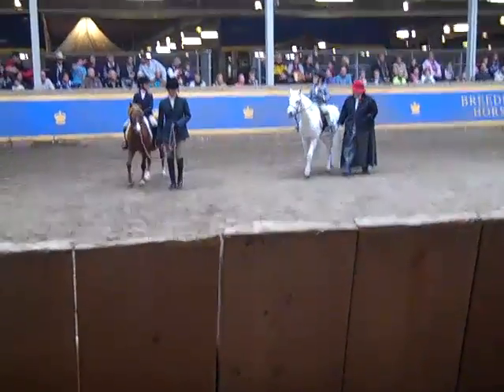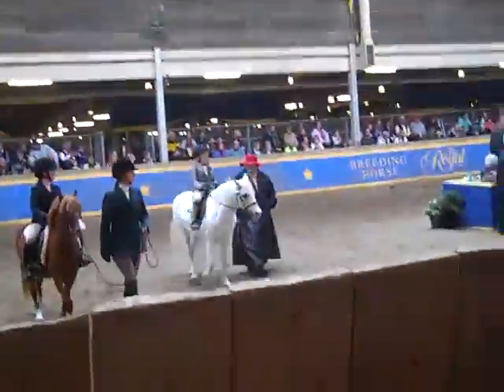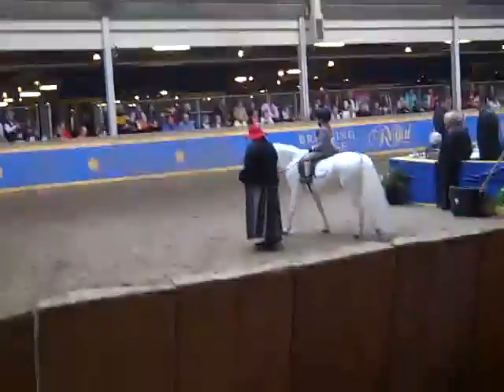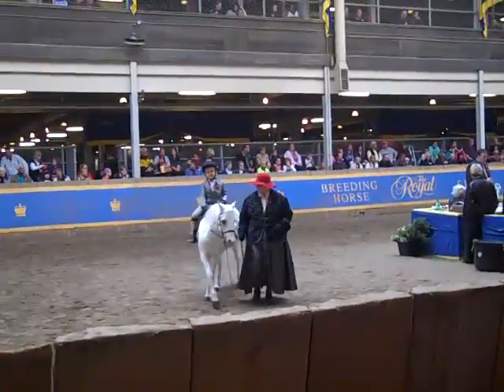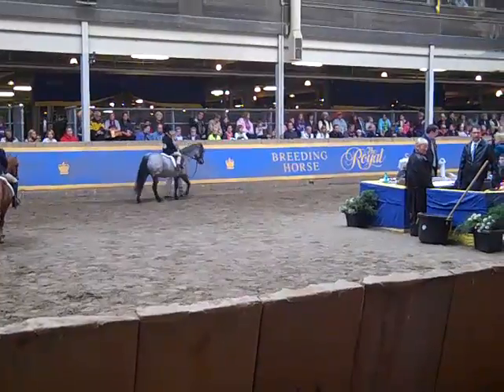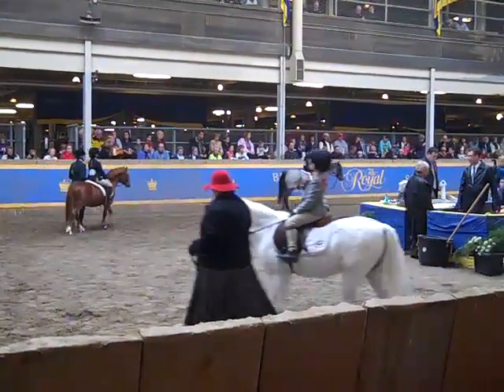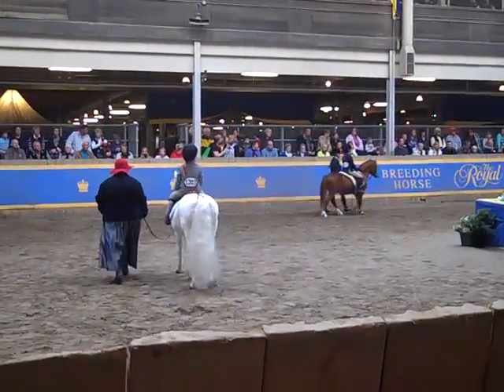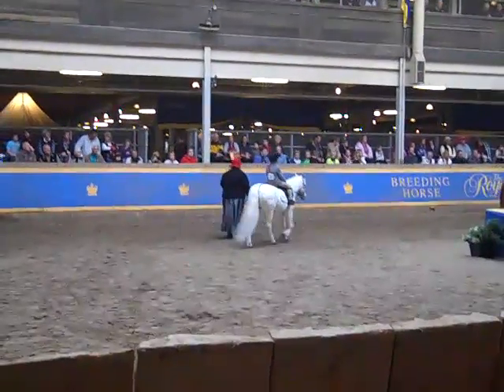Horses n lil riders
A bunch of really young jocks were being judged on how well they could handle the horses. One girls horse went up and back on its hind legs. The little girl was so scared and cried n cried but stayed on the animal. It was amazing!